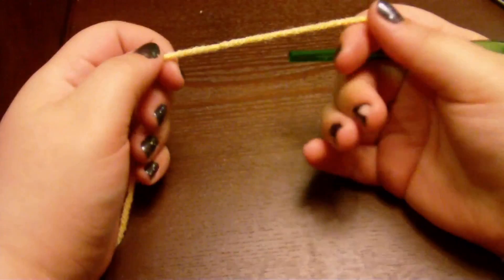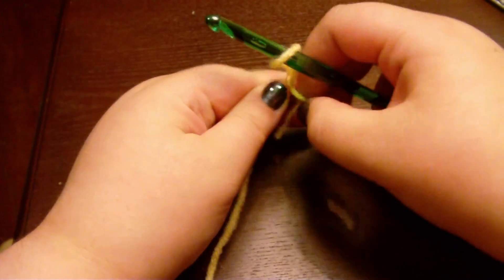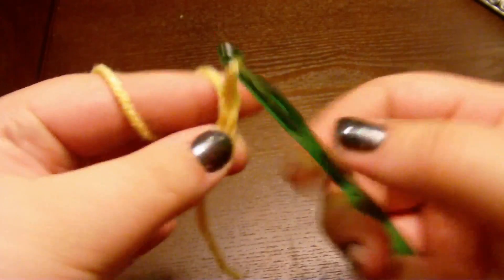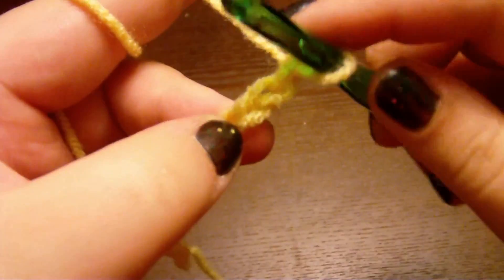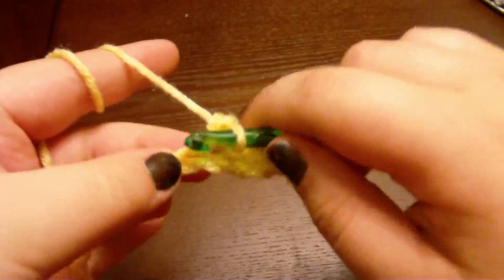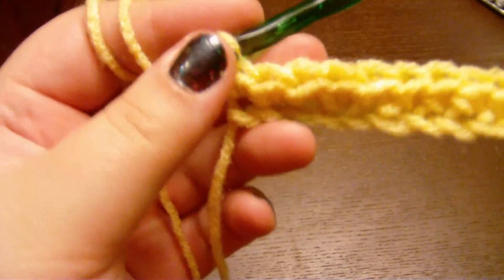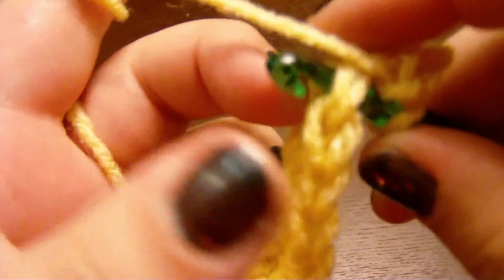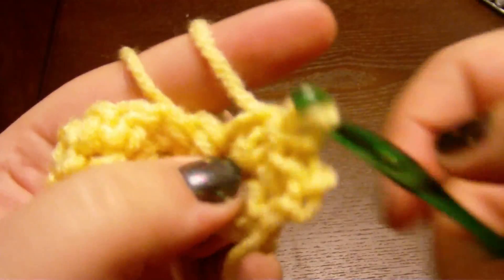9-23: Crochet! O'lay!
In which Kas makes a strange video of strangeness, mixed with sarcasm.

:0)